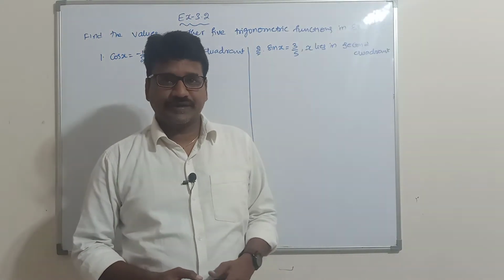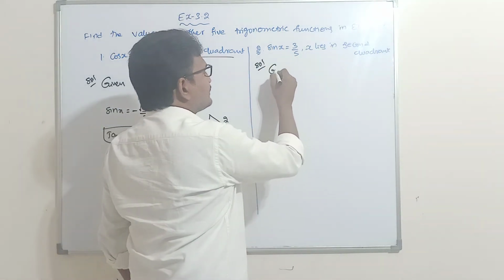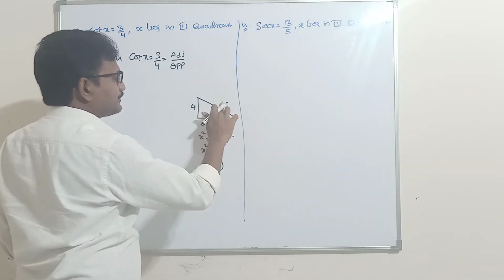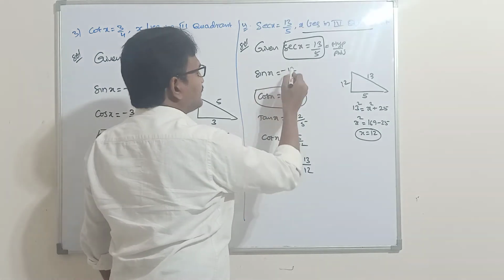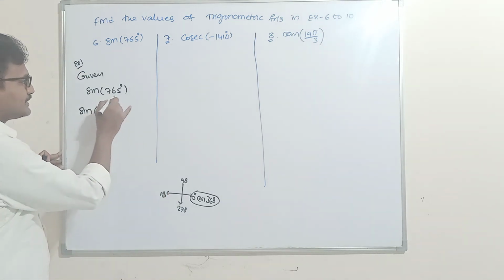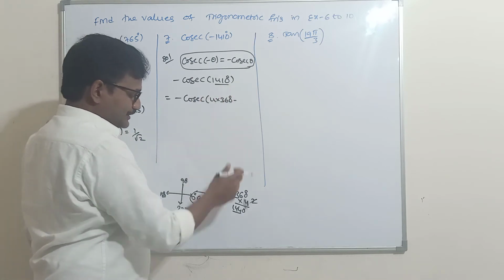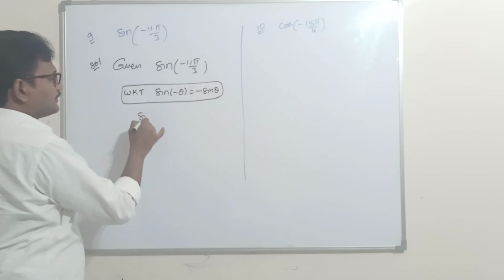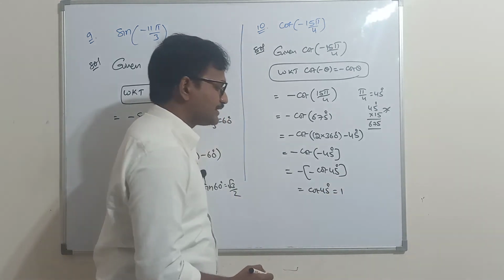trigonometry exercise -3.2 complete solutions//class 11 NCERT MATHEMATICS//TRIGONOMETRIC FUNCTIONS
part 1: chapter 3 Trigonometric functions exercise 3.1(Q 1 to Q 7) class 11 ncert solutions by ashok kumar